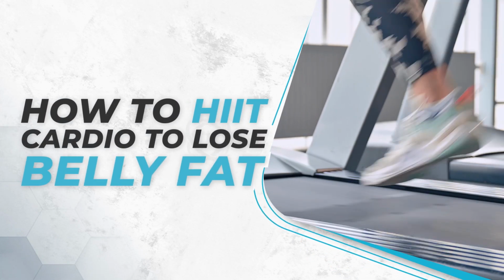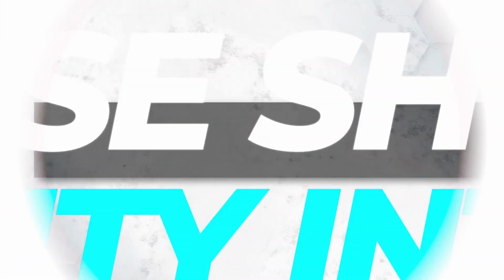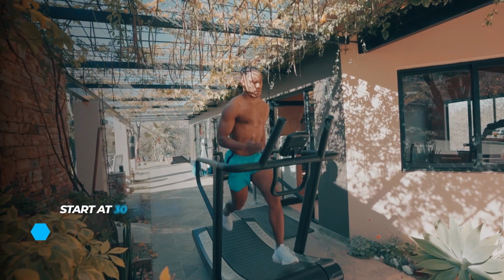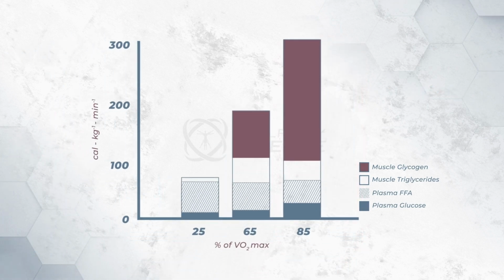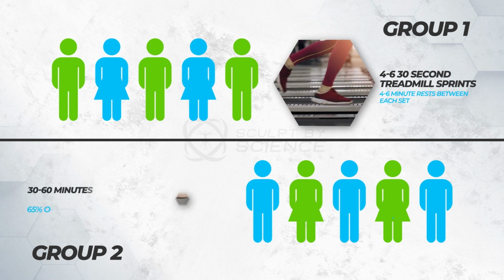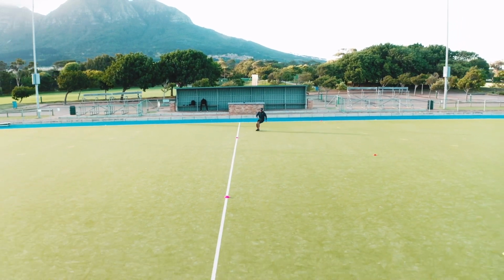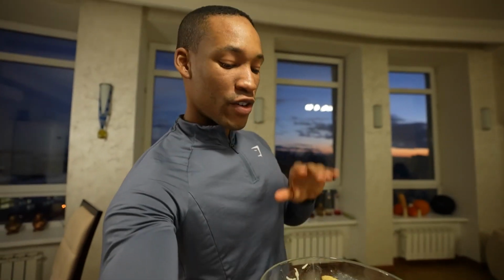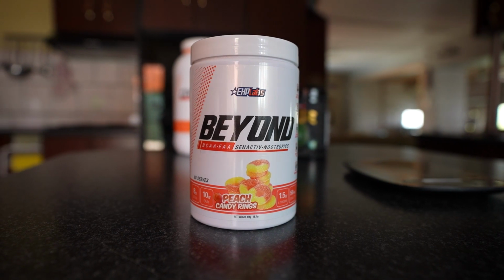HIIT Exercises to Lose Belly Fat FASTER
In this video you’ll learn MY SIMPLE TIPS TO WALK,  LOSE FAT AND GET TO 10% BODY FAT